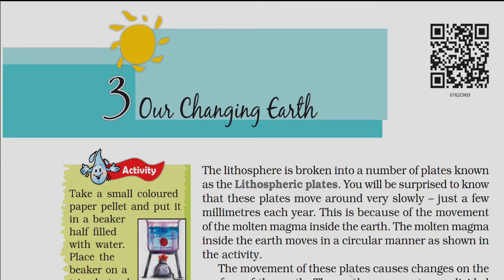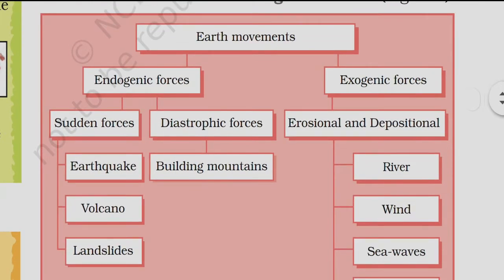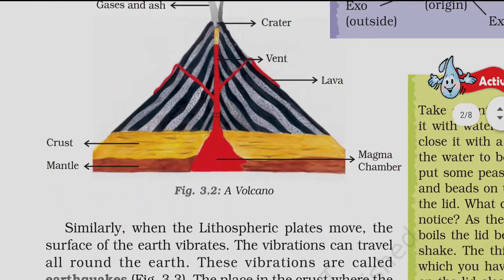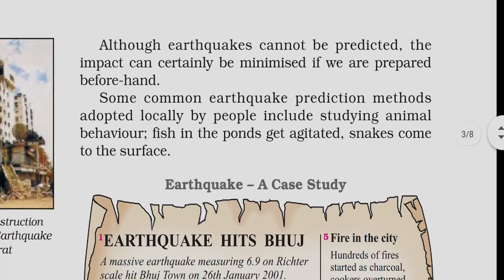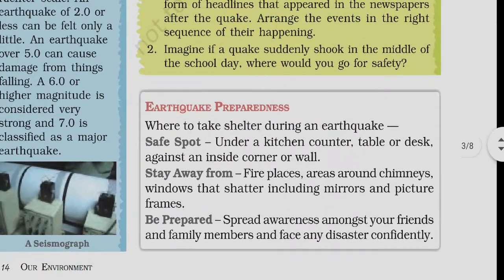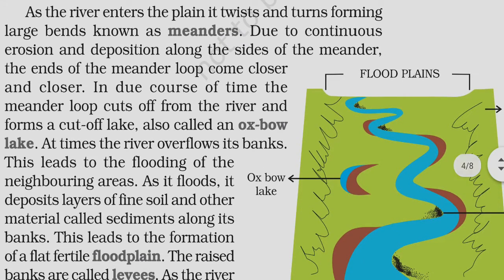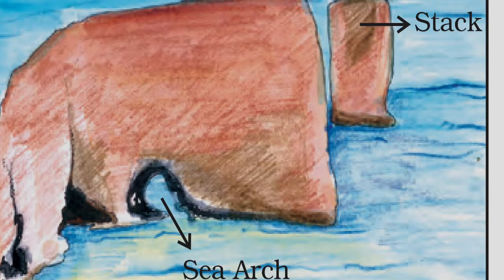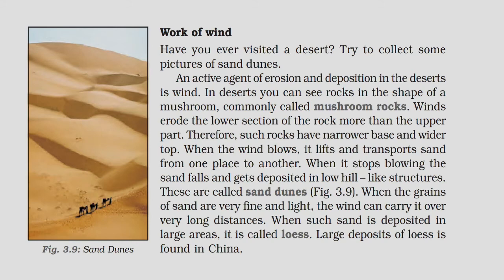Our Changing Earth| Class 7 Geography |CBSC |NCERT |knowledgefactory_upsc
A brief description useful for school classes..psc..upsc exams
. hope you enjoy my lecture

Any questions related this vedio?

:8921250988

Environment | Class 7 Geography |CBSC |NCERT |knowledgefactory_upsc